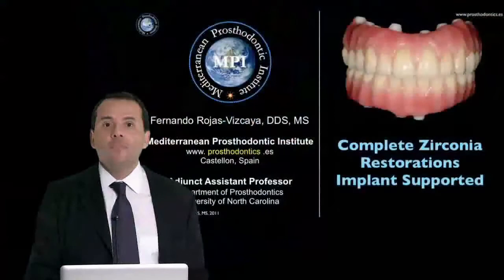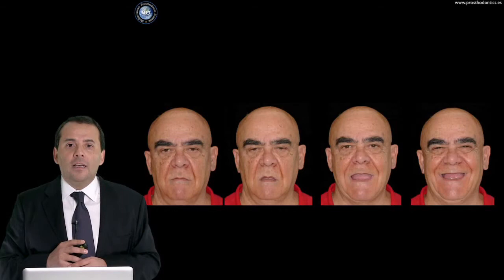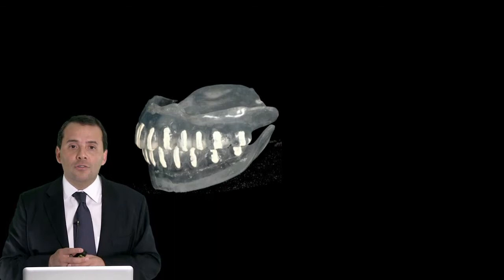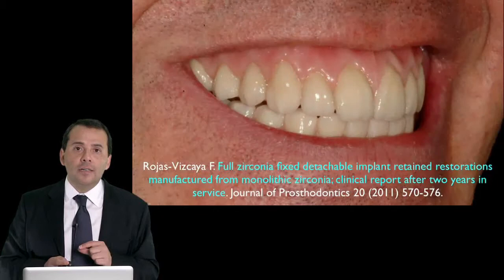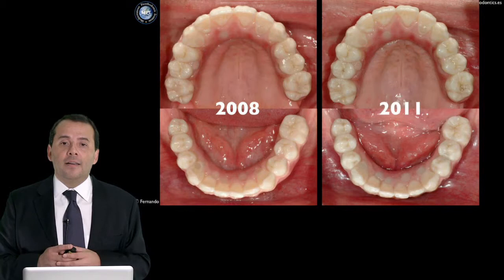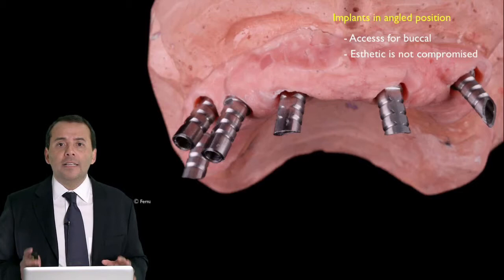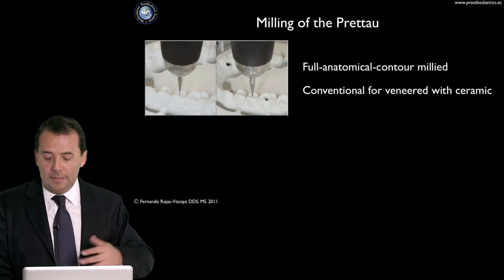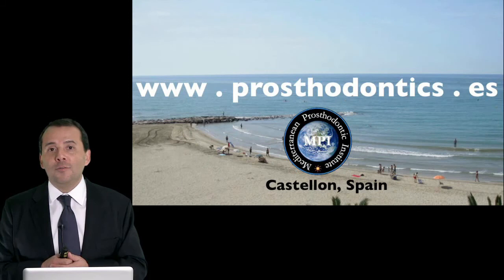gIDE: Lecture-On-Demand Preview (Vol.4, Issue 4)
In this gIDE Lecture-on-Demand Preview for "Complete Zirconia Restorations - Implant Supported," Dr. Fernando Rojas-Vizcaya outlines the benefits of all-zirconia, full-arch implant restorations, explaining important considerations related to treatment planning, diagnosis and prosthesis fabrication.

This Lecture-on-Demand video clip was provided courtesy of gIDE Institute. To see more videos, or to become a gIDE Member and gain full access to the entire gIDE library of 300+ programs visit gIDE (Global Institute for Dental Education)